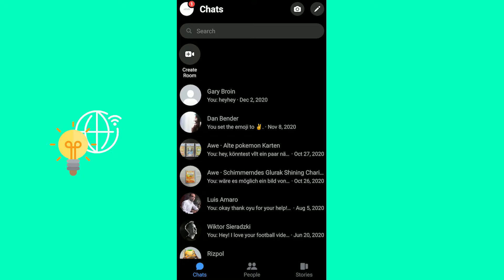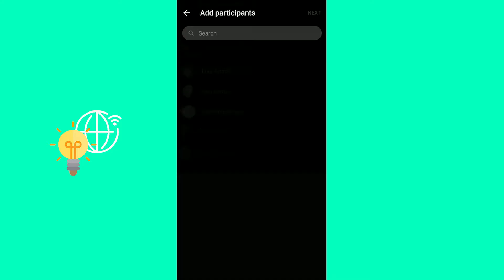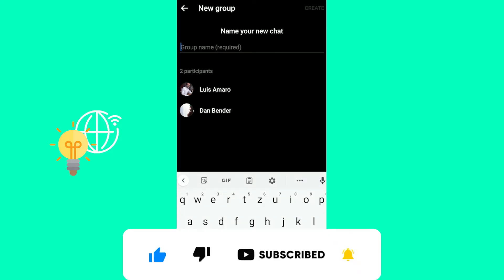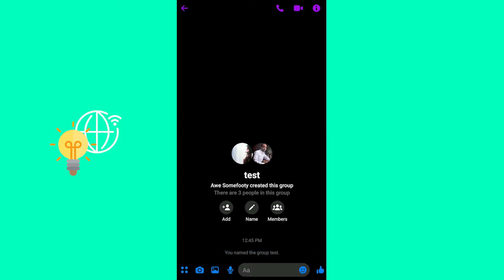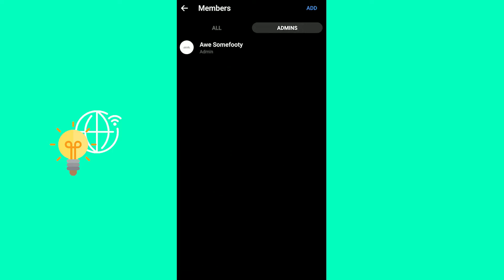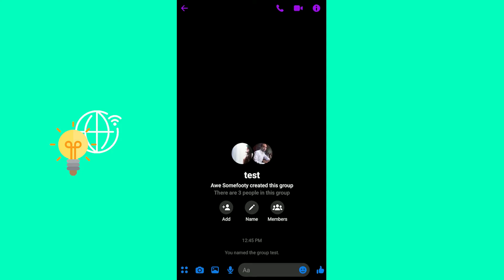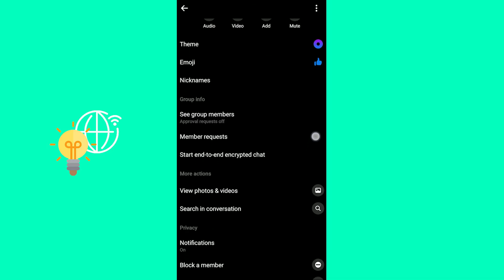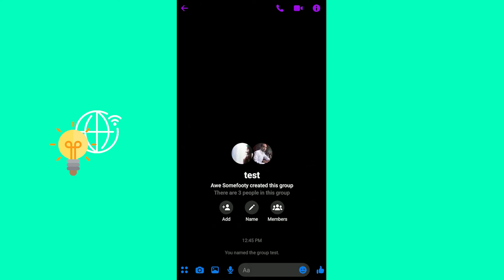How to Make Group Chats on Messenger (2022) | Create Group Chat in Messenger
How to Make Group Chats on Messenger (2022) | Create Group Chat in Messenger. Learn How to Make Group Chats on Messenger on iPhone and Android. If you want make a group with your friends and family to chat with them on messenger, follow this tutorial.

00:00 Intro
00:05 Make Group Chats on Messenger